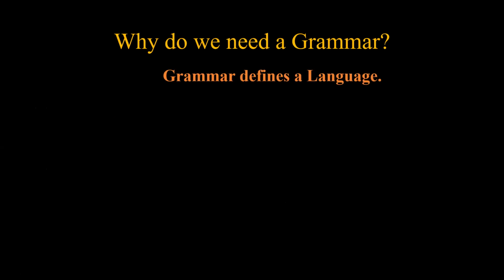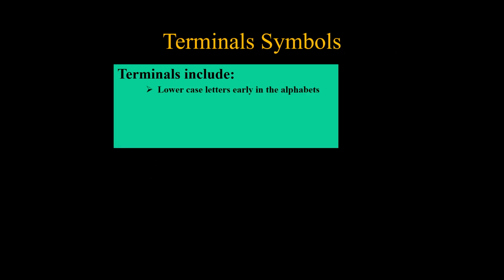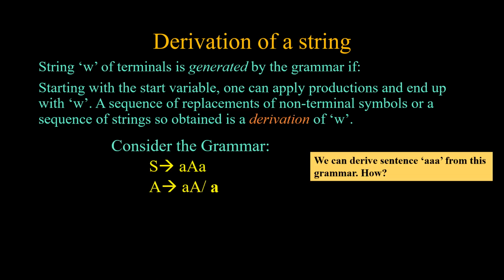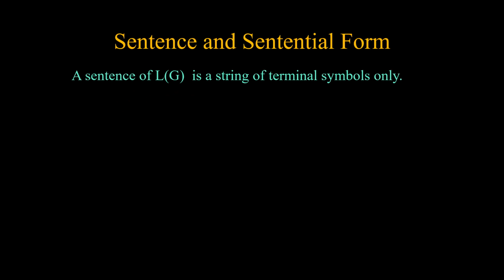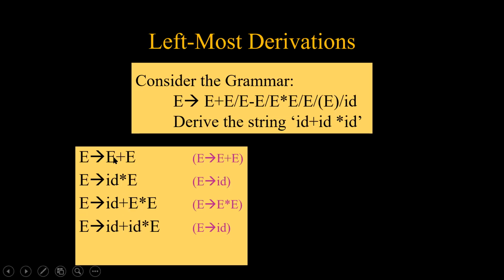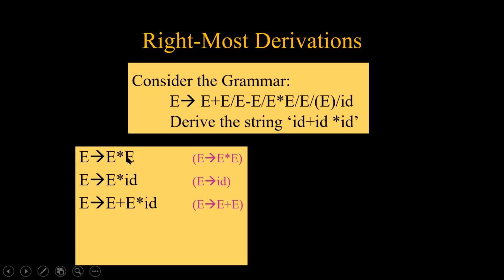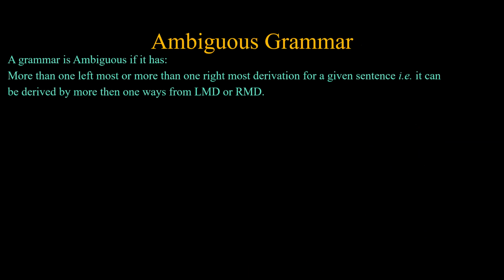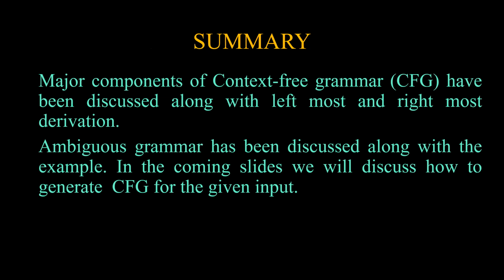Context Free Grammar , CFG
Context Free Grammar, CFG, Left most derivation,  Right most derivation, Ambiguous  Grammar